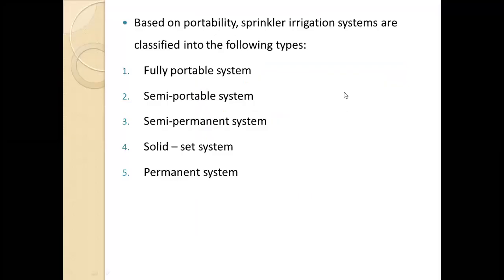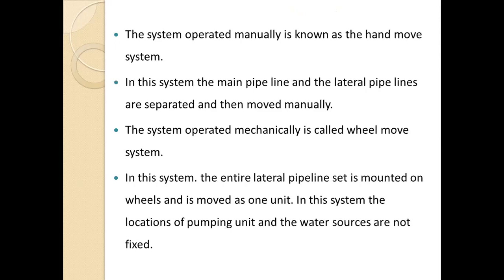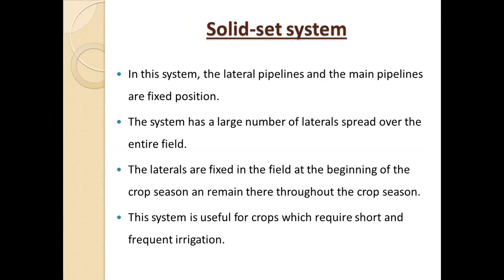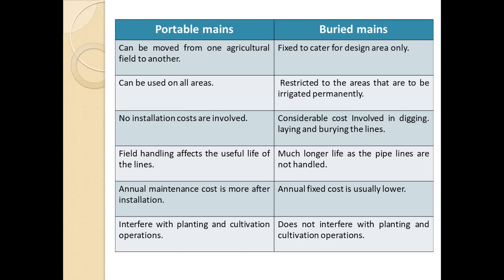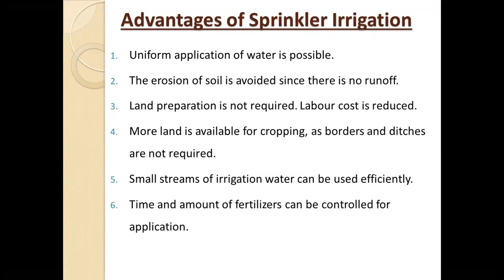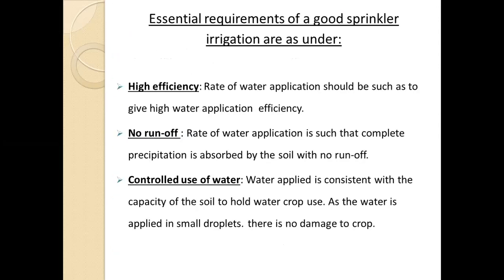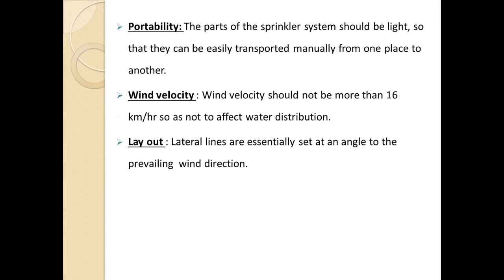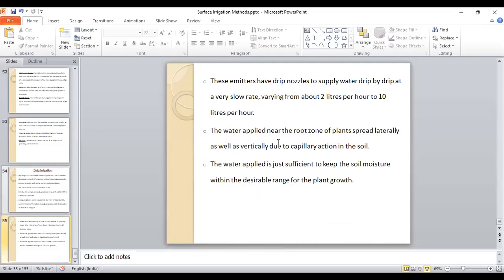3170609 | IRRIGATION ENGINEERING | LECTURE - 12 | JP